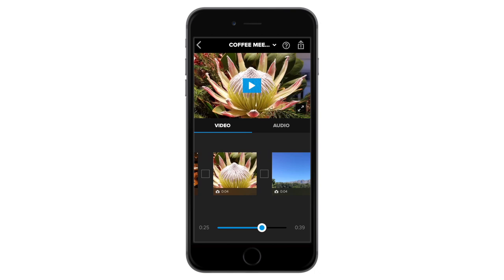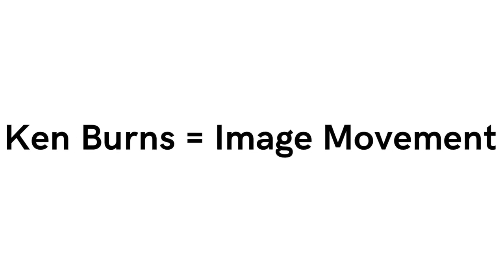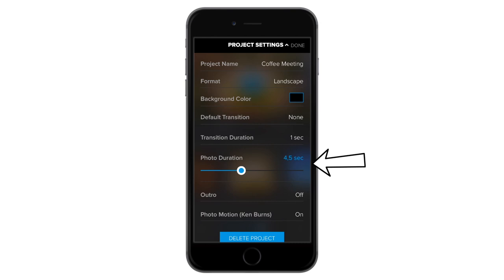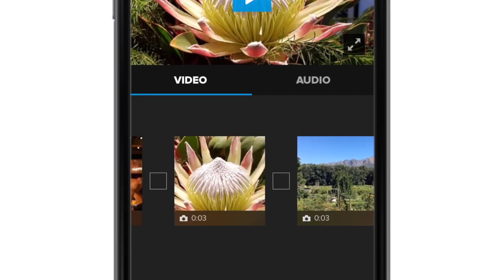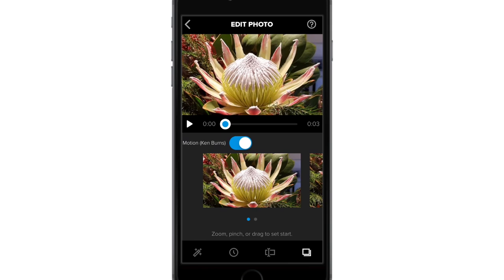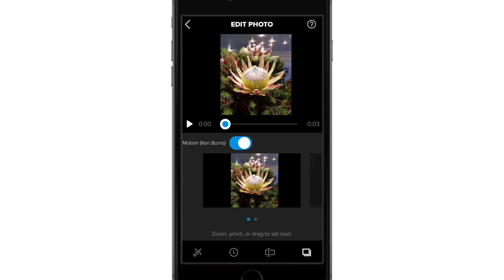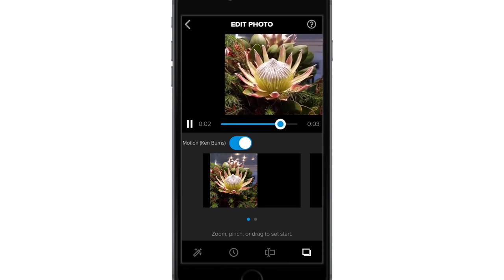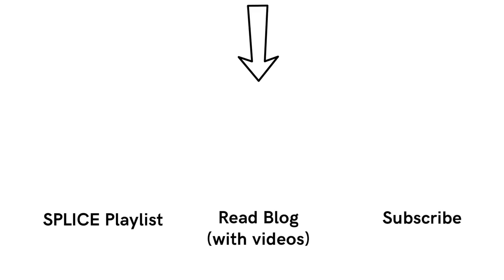How to create a VIDEO with PICTURES & Music on an iPhone - makevideo with Travelvids 2019 Tutorial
how to create a video with picture and music is the topic for today.

A few years ago this would refer to something called a slide show.

Are you someone who wants to learn more about creating VIDEOS
for Social Media, Travel, Business or just for fun, REALLY Fast & Easy .

A photo slideshow is completely different, because it's usually a bunch of snapshots and pictures on someones Android or iPhone of a holiday or birthday

that they would like to convert into a video with music, to share with family and friend or upload to YouTube or just save on their computer to treasure a memory.

How to edit still images in Splice to make a slideshow segment

You're watching travelvids.tv ‘s  Smartphone video editing apps tutorials

How to Edit a Slideshow with SPLICE  | Ken Burns Tutorial

People have asked about how splice works as a tool to make slideshows with still images.
Let’s get straight to it.

Once you have a project open with your images already loaded to the timeline you are ready to manipulate and change how people will view them.

I have just added 3 photos from my phone to use as an example.

By default these photos will show for 4 seconds each and have a ken burns effect on them.

Ken burns effect is when your image is moving. This is a regular image…. This is the same image with ken burn effect in progress.

To edit these things for all images you open your project settings up at the top here.

First thing on the list is to chose your background colour this is the colour you will see if your image does not cover the entire screen.

Then you can change the photo duration for all images in the project. I will adjust this from 4 to 3 seconds.

And lastly if you want to add ken burn or not. I'm going to leave this on.

And then select done to lock these changes in. you will notice the duration has now in fact changed across all photos.

Lets edit an individual one now. Tap on the clip - and select edit photo

The first menu is the colour grade, you can add a filter if you would like.

The second option on this menu is the duration… if you manipulate this it will now only affect this image and not the other ones. Use this if you have a point to make this image and have a longer voice over.

Next is the image to add text which we have looked at in another video - check it out in the card above and lastly the layered blocks here is where you can change the layout.

The square at the bottom is your edit box you can pinch on the image to shrink or grow the pic to the size you want…. As well as move it around from left to right.

Now is when your background colour choice will play its part

I can turn the ken burns effect off for this image here if i preview the image will remain static.
If we turn ken burns back on - the menu adds a second image these two blocks represent the start and end point of the image movement animation.

Let's place the start on the side like this  and the end on the opposite side and slightly larger

If we play the clip you will see how it transitions over the duration of 3 seconds from start to end position.

And that about wraps up how you edit photos in splice video editing app to create a slideshow segment. Thanks to William for asking the question via email -

In the next couple of videos we will be looking at all the ins and outs, do and don'ts of  Youtube as a video distribution platform.

How to create Videos with a smartphone.
Travel Video School